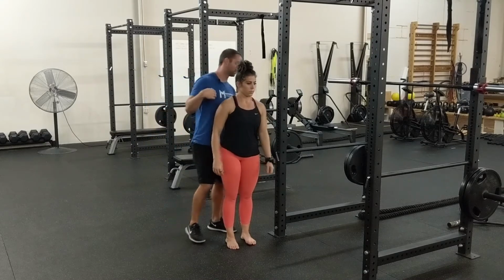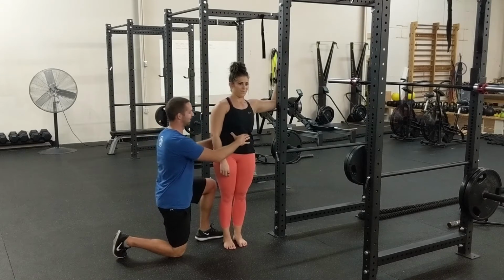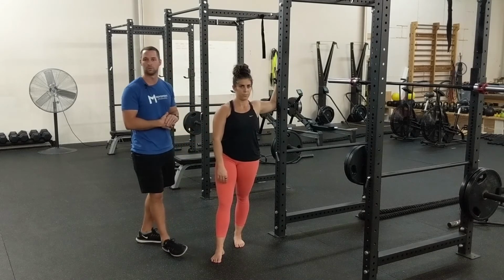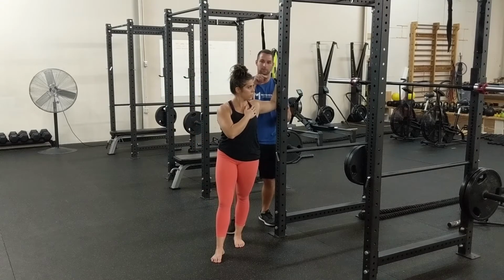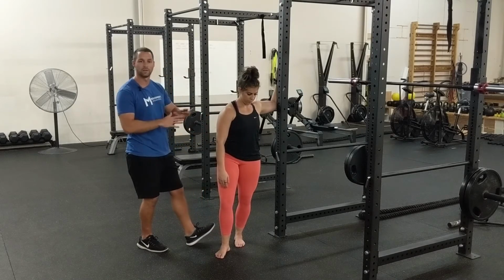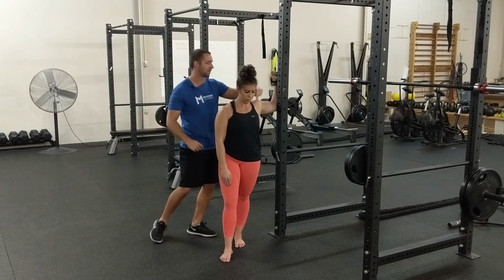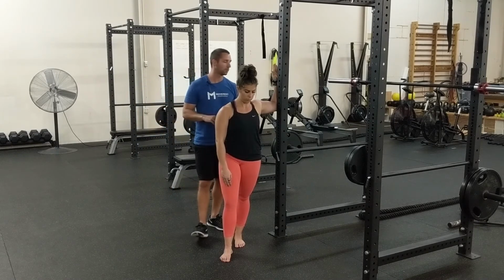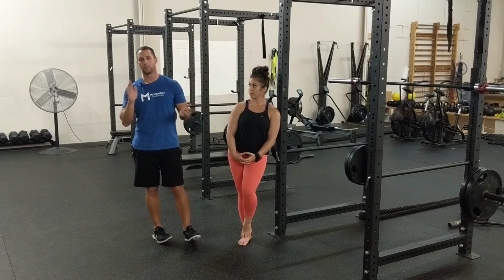Improve Shoulder Mobility (Shoulder ER Stretch With PAILs & RAILs)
Improve Your Shoulder Mobility - Shoulder External Rotation Stretch With PAILs & RAILs

Shoulder mobility is essential for healthy shoulders. Shoulder external rotation is an important range of motion to have at the shoulder. The shoulder is a ball-and-socket joint. Ball-and-socket joints are meant for rotation. If your shoulder lacks external rotation, then by definition you do not have a fully functional shoulder joint.

To improve your shoulder external rotation mobility, we use a technique that utilizes passive stretching plus isometric contractions. We call this technique stretching with PAILs & RAILs (progressive & regressive angular isometric loading) contractions. This technique not only improves range of motion, but also end range strength.

Improving shoulder external rotation mobility will help improve your overhead mobility. Eliminate pain and pinching in your shoulder when pressing overhead with this shoulder external rotation mobility exercise.

If you're looking to improve your mobility and build overall resilience for life, our Kinstretch With Dr. Jen membership is the solution. You can try a FREE sample class